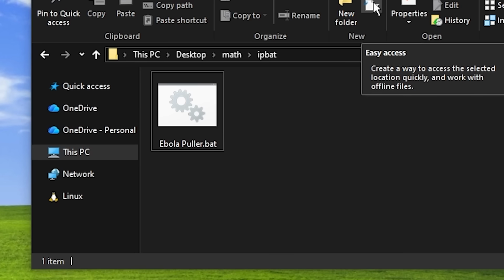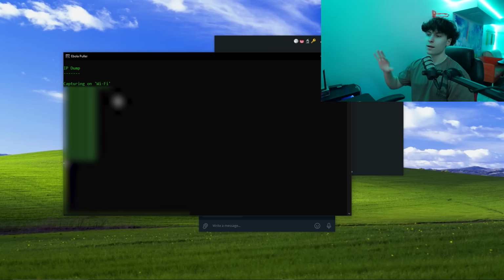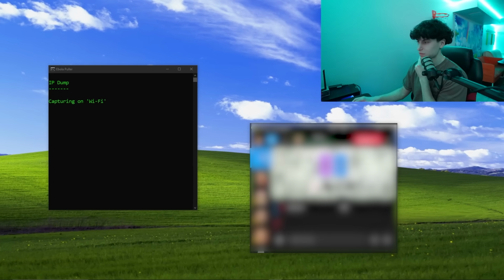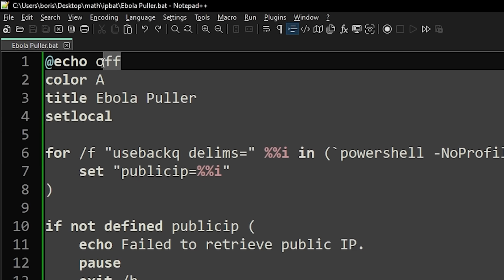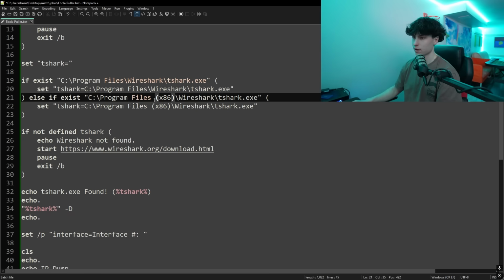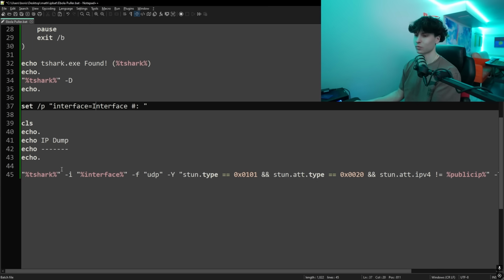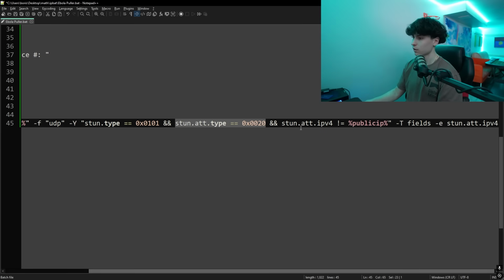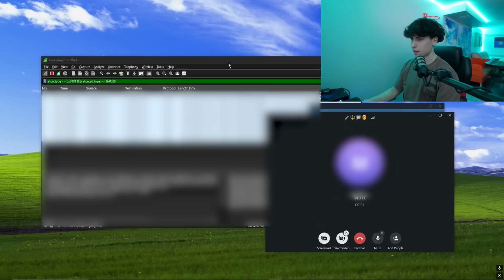Pull IP's with Command Prompt!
timestamps:
0:00 intro
0:51 demonstration
3:58 code breakdown
7:23 outro